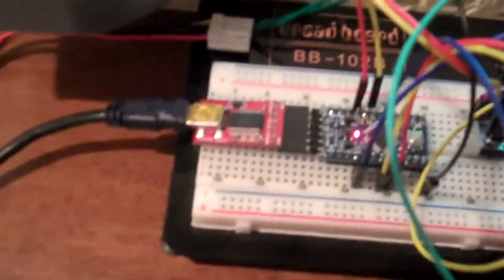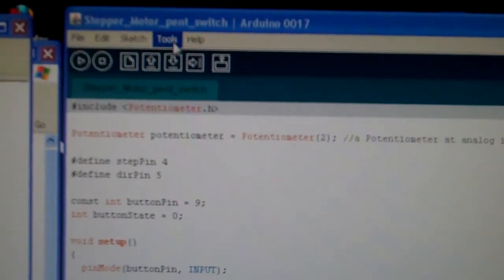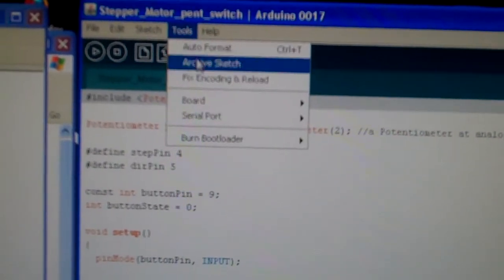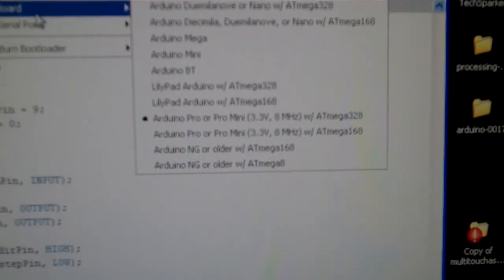Stepper Motor + Arduino + Potentiometer + Button ~ 2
Recorded on June 22, 2010 using a Flip Video camcorder. A little more explanation on how it is setup.